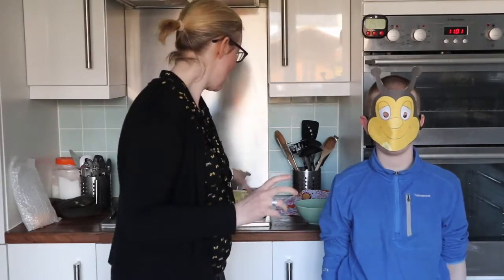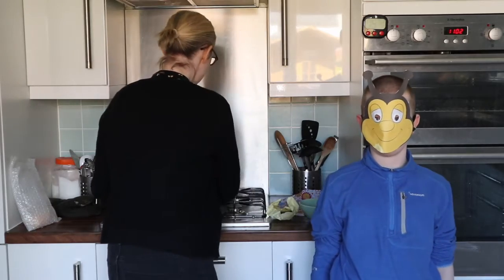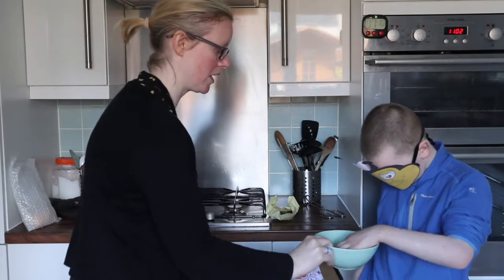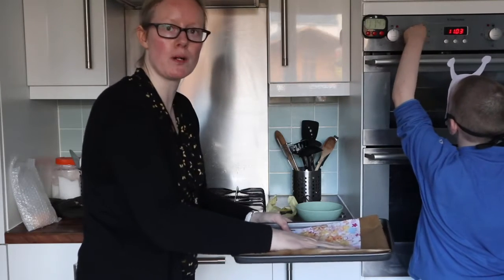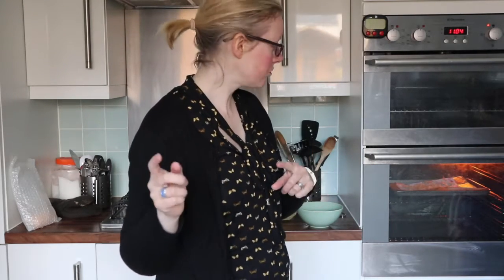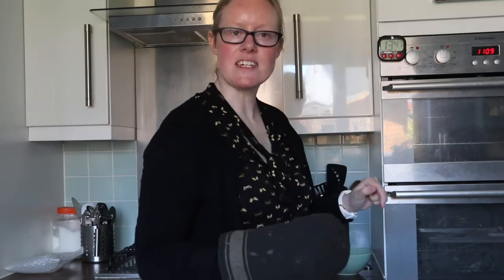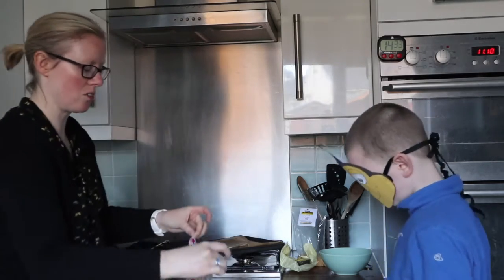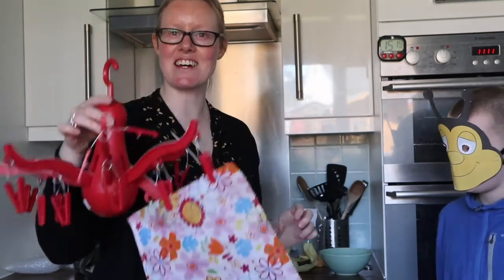Beeswax wraps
🐝 Hi everyone and welcome to day 6 of my bee focus fortnight.
🐝 Our bee fact of the day that relates very nicely with our tutorial: Like honey, beeswax has antibacterial properties helping keep things clean and reducing risks of contamination. This makes it a common ingredient in skin treatments, salves and more.
🐝 Today, little bee and I have another video tutorial for you - this time, making beeswax wraps. All you need is some scraps of material and beeswax pellets. We hope you enjoy and do let us know if you make some!